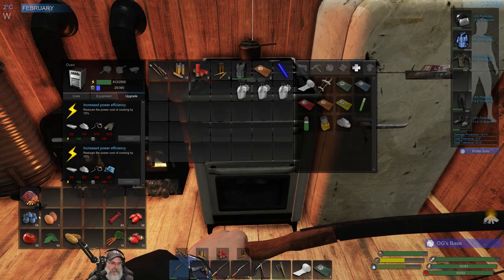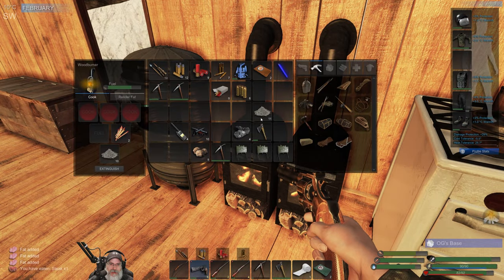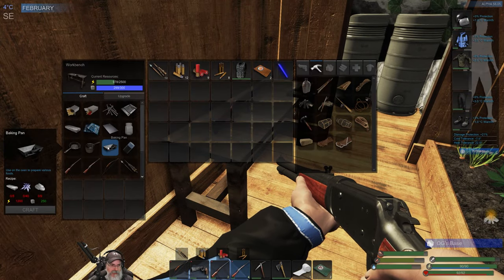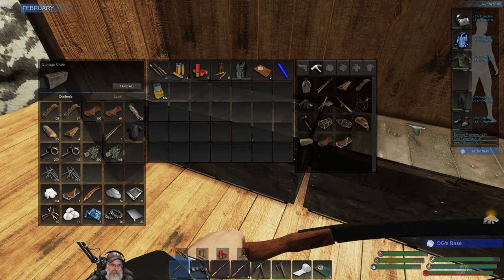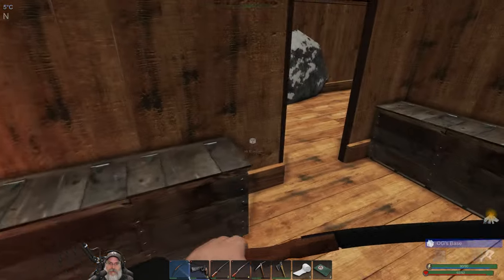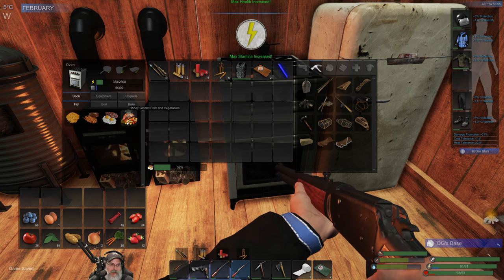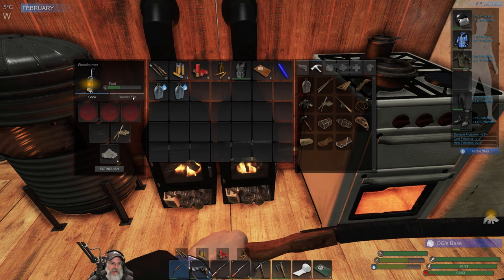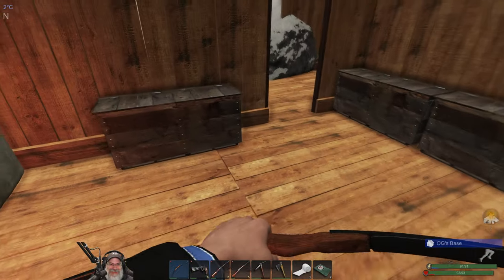Subsistence Alpha 58 Let's Play | E53 World's Most Expensive Baking Pan!